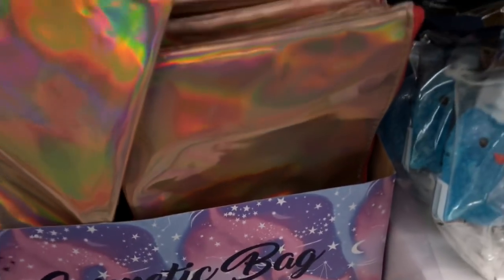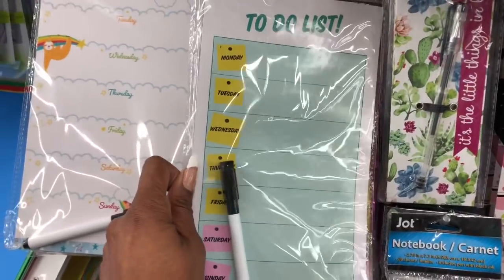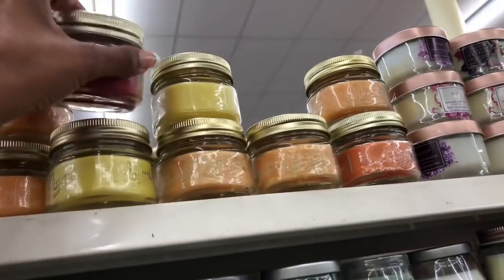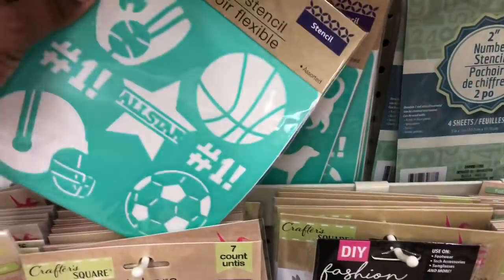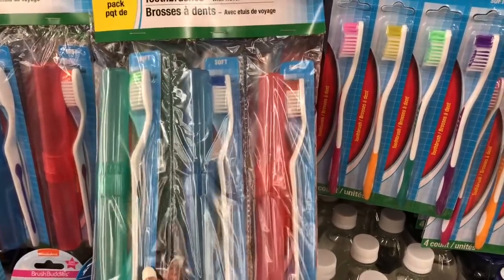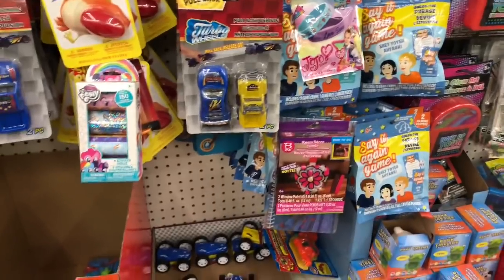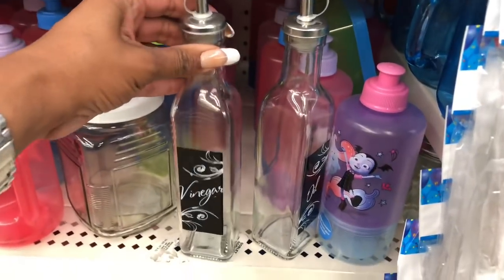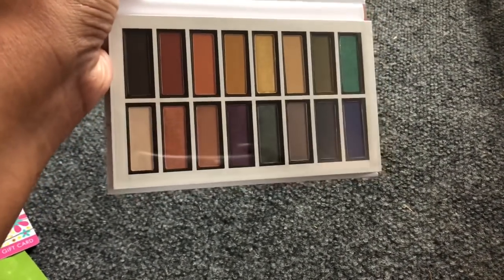COME WITH ME TO DOLLAR TREE JULY 2020 ✨ALL NEW✨ FANTASTIC FINDS NAME BRANDS & MORE PLUS GIVEAWAY!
Come with me to Dollar Tree. Shop with me at Dollar Tree. Come with me to Dollar Tree July 2020. Couponing for a Cause. Dollar Tree Shop with me big location. Come with me to a fantastic / Phenomenal Dollar Tree LOTS of NEW ITEMS. Come with me to the Massive Dollar Tree. Dollar Tree Warehouse. Dollar Tree Come with me In store Walk-Through. Come with me to the Huge Dollar Tree 7/2/20!  Dollar Tree Shop with me 7/2/20. Fantastic New Items at Dollar Tree. Name Brand Finds at Dollar Tree. Back to School Dollar Tree 2020. Dollar Tree Crafters Square new finds. Dollar Tree Heidi Swapp. Dollar Tree Farmhouse Decor.  Dollar Tree New Name Brands. Dollar Tree New Decor, New Makeup. Name brand food items at Dollar Tree.  NEW Name brand finds at Dollar Tree. Sensational Finds at Dollar Tree! Dollar Tree Wish list items found! Dollar Tree Haul 7/2/20.  Dollar Tree lots of amazing NEW Finds. Let's Do It on a Dime and see what’s new at the Dollar Tree this week. Only in my dreams did I think I would find such a Massive Dollar Tree. I know a lot of these items are going to sell out fast so be sure to stop by your local Dollar Tree if you are looking for them! Dollar Tree Haul 7/1/20. Don’t forget to check back Saturday for an amazing Dollar Tree Haul.  it!  Shout out to Reis World. Shout out to Pookies View.  Sandras Hauls. Sway to the 99. Pretty and Flawed.
Winner has 5 days to claim their prize if the Winner does not claim their prize. A second chance winner will be drawn at random.
Rules:
CONTEST OPEN TO EVERYONE WITH A DOLLAR TREE NEAR THEM
CONTEST OPENS TODAY WINNER ANNOUNCED 7/8/20 ON MY NEXT DOLLAR TREE WALKTHROUGH

OTHER MUST WATCH VIDEOS:
✅99 CENTS ONLY STORE WHAT’S ✨NEW✨ 99 CENTS ONLY STORE SHOP with ME 6/30/20~NAME BRANDS & MORE!
✅HUGE WALGREENS EXTREME COUPON HAUL DEALS STARTING 6/28 | .4 CENTS TIDE! | 25 ITEMS ONLY .43 EACH!
✅COME WITH ME TO A MASSIVE DOLLAR TREE ALL 🌟NEW🌟 FINDS FANTASTIC NAME BRANDS HUGE CRAFTER SQUARE!
✅DOLLAR TREE EXTREME COUPON HAUL~COME WITH ME IN STORE NAME BRAND ITEMS FOR FREE 😱 OR UNDER $1.00
✅COME WITH ME TO 3 DOLLAR TREES 6/18 ⭐️ALL NEW⭐️FANTASTIC FINDS NAME BRANDS & MORE PLUS GIVEAWAY!

pookiesview
Reis world
Pretty and Flawed
Pookies View
Sandras Hauls